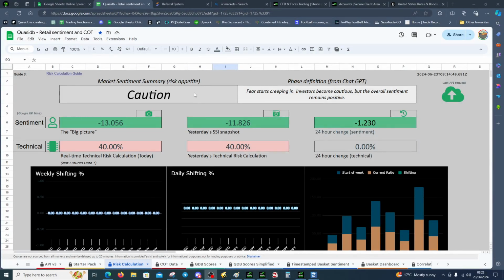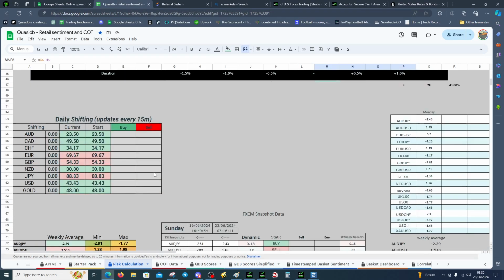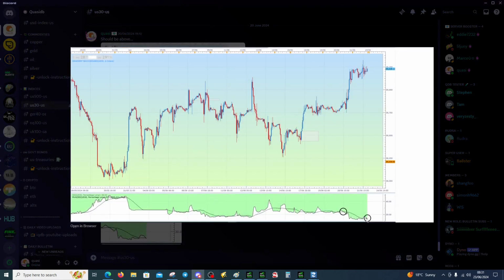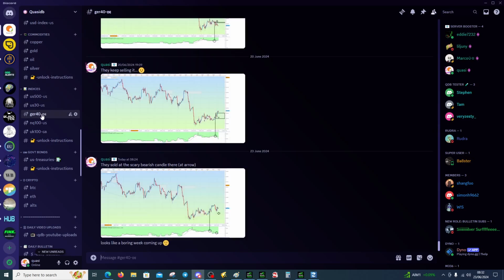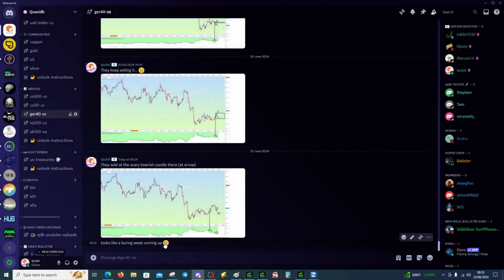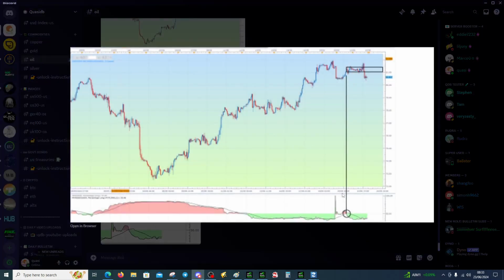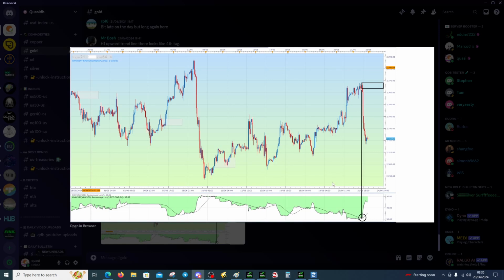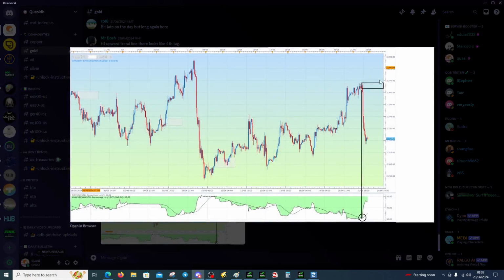Retail sentiment update for the QDB service (23_06_24) 🔥🤖👀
Retail Investors have offloaded risky assets as the Weekly Close approaches, a move that is both expected and logical. They wouldn't want to hold exposure due to the weekend uncertainty.

Market sentiment remains heavily skewed towards the Japanese Yen (short xxx/JPY). Looks like it may be a sentimental driver (has to eliminate the crowd and their skewed bias)

Gold merits attention this week, particularly if the herd go net long % ❗

Indices, Gold, and US Oil have been reviewed as usual.

The QDB bot is performing satisfactorily, with no open positions at present, which is favourable and has absolutely zero drawdown - which is perfect😇

For those interested in joining we have a Telegram Robot that will guide you

Trade safely at all times!

FAQ